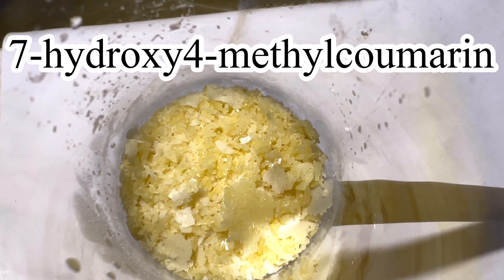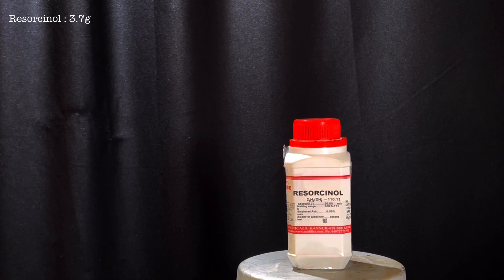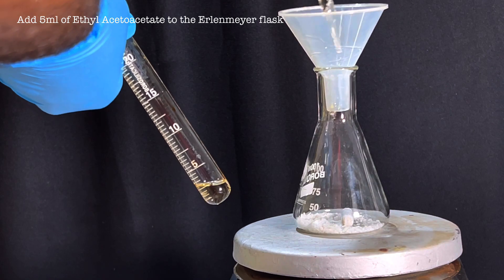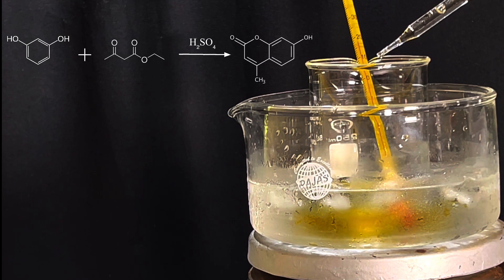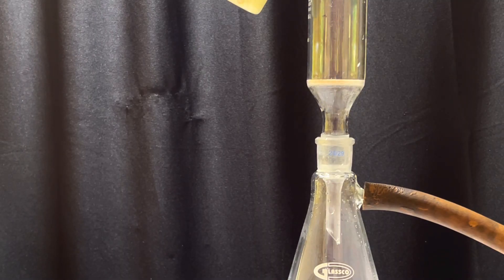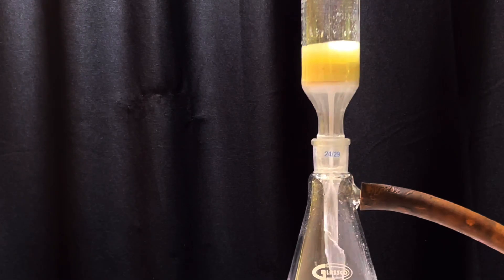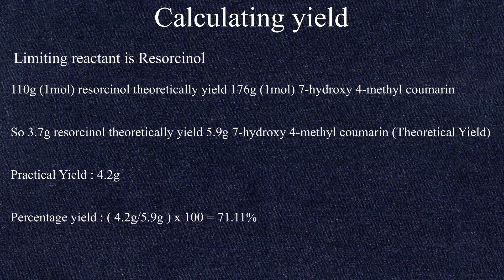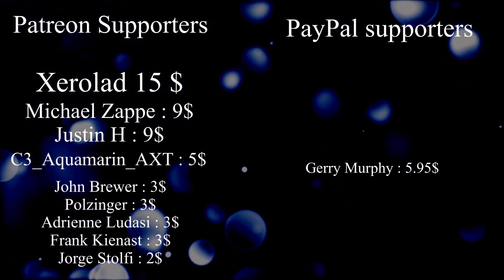7-hydroxy-4-methyl coumarin : Organic Synthesis ( Pechman Condensation )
Hello friends, in this video we will be synthesising 7-hydroxy -4-methyl coumarin via the Pechman Condensation method

Chemicals Required
Resorcinol
Glacial Acetic acid
Sodium nitrite

Or